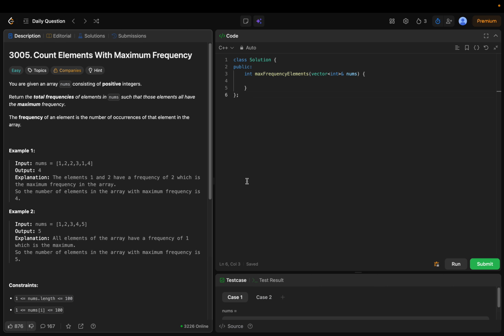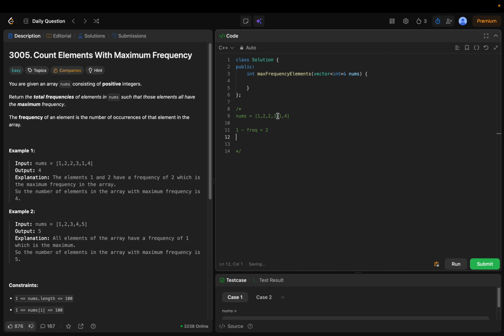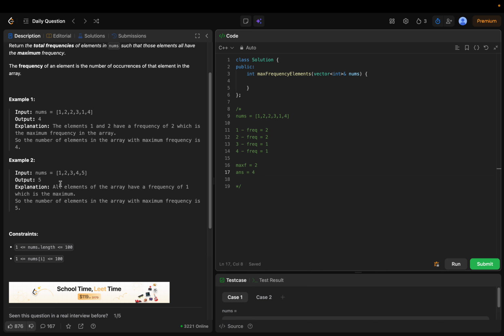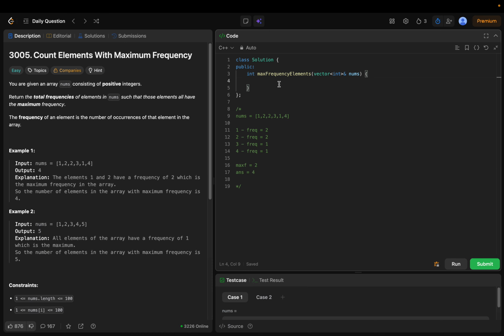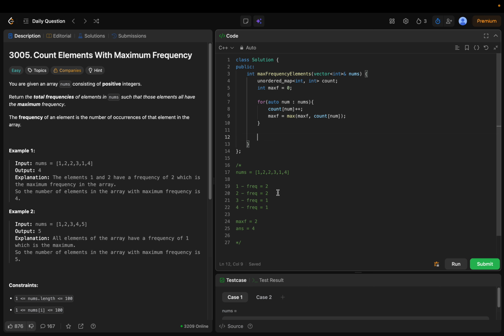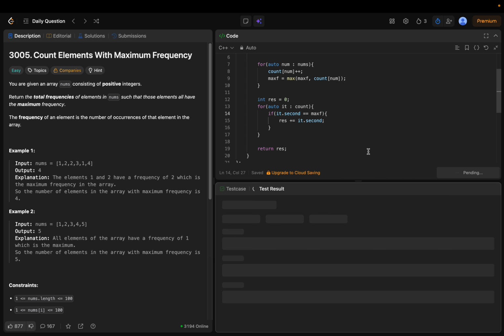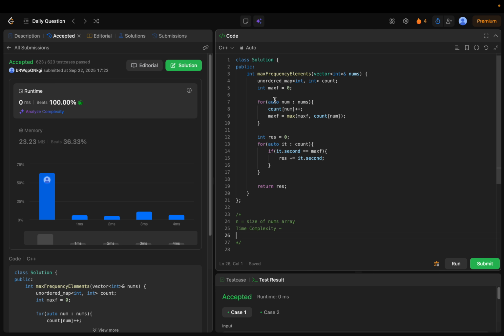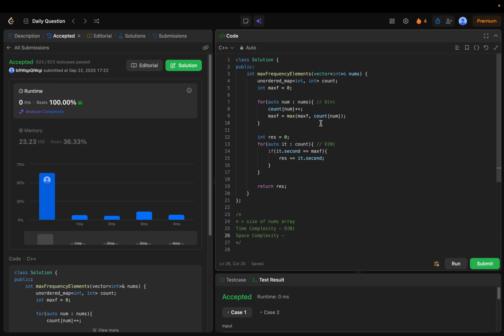LeetCode 3005 | Count Elements With Maximum Frequency | C++ Java Python Solution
Solving LeetCode LeetCode 3005: Count Elements With Maximum Frequency

This problem tests your understanding of data structures, system design concepts. I'll explain the logic step-by-step and provide code examples.

This is an "Easy" difficulty problem that's perfect for a interview prep review.